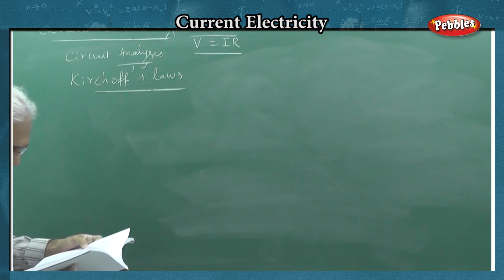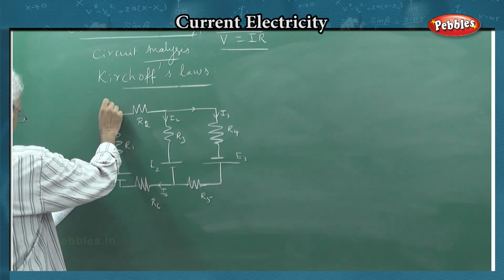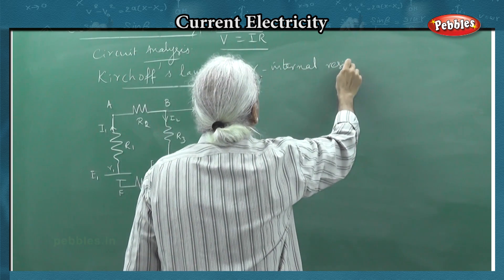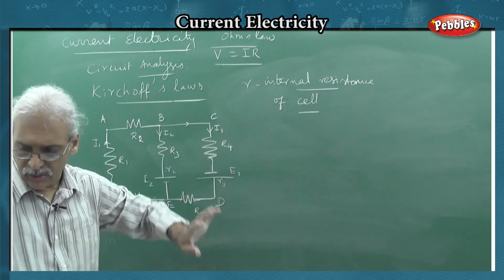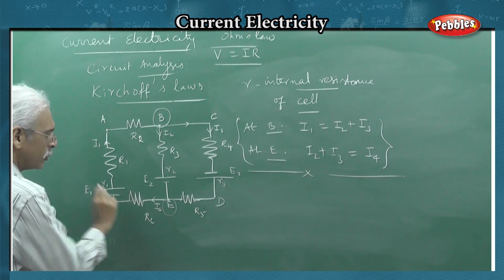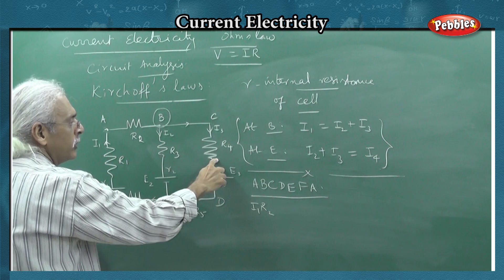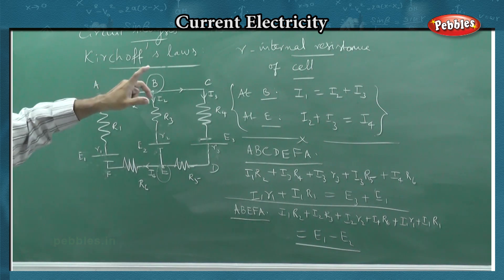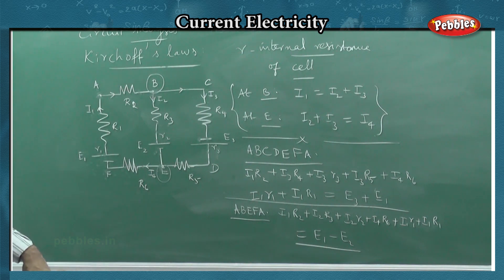Class - 12 Physics | Lesson - L02 C03 | CURRENT ELECTRICITY - Part 06 | TN Syllabus